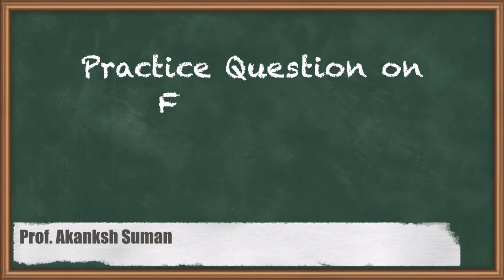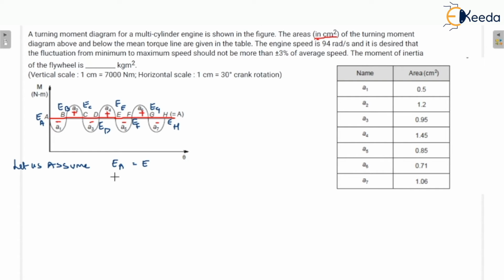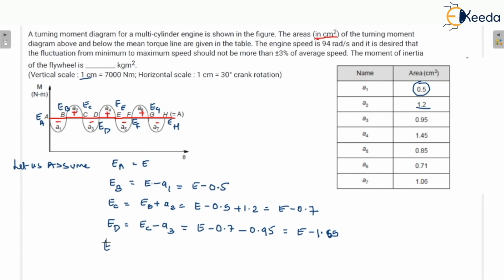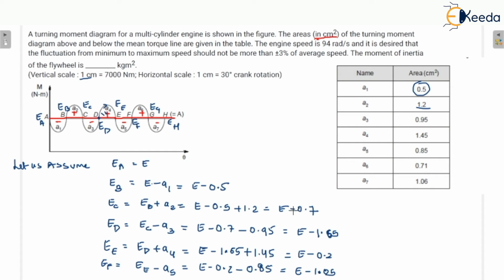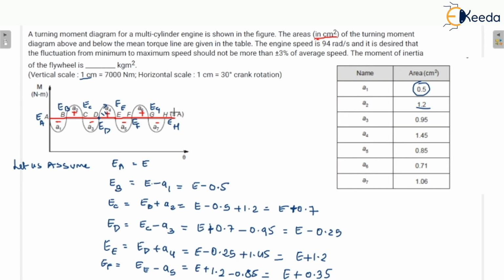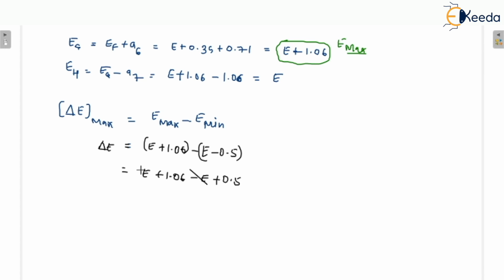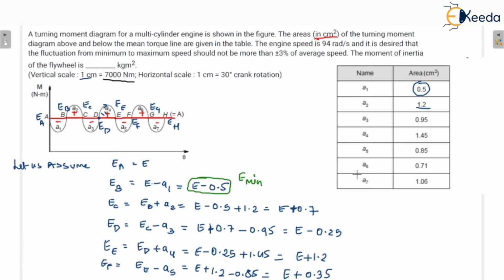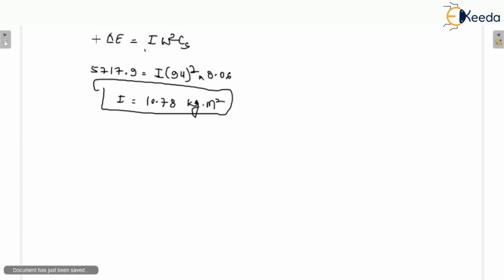Numericals 1: Flywheel in Turning Moment Diagram | GATE Theory of Machines and Vibrations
In this informative video, we delve into the intricacies of Flywheels and Turning Moment Diagrams, a crucial topic in GATE Theory of Machines and Vibrations. Join us as we break down complex concepts into easily understandable terms. Discover the fundamental principles behind Flywheels and how they play a pivotal role in mechanical engineering. Whether you're a student or a enthusiast, this video provides valuable insights. Don't miss out on this opportunity to enhance your understanding! Watch now and elevate your knowledge in this essential area of mechanical engineering.

Happy Learning.